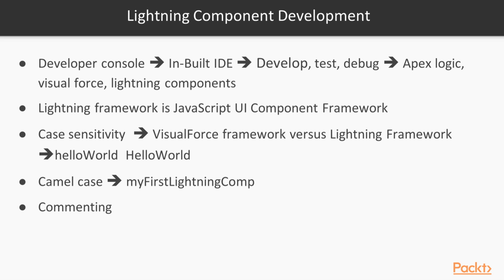Salesforce Lightning Recipes: Creating a Lightning Component | packtpub.com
This video tutorial has been taken from Salesforce Lightning Recipes. You can learn more and buy the full video course